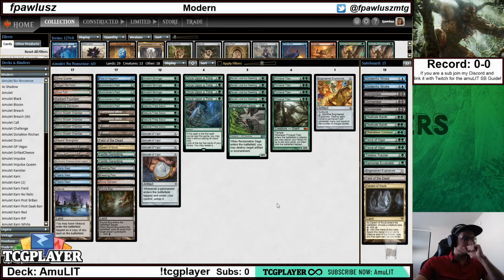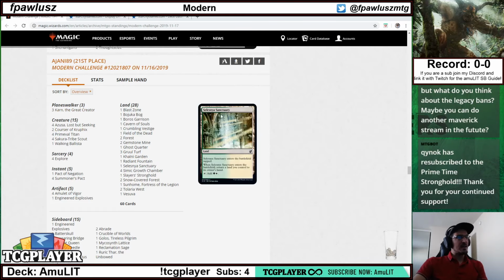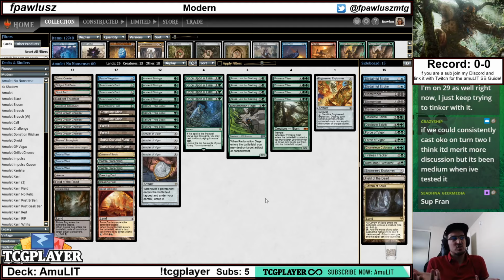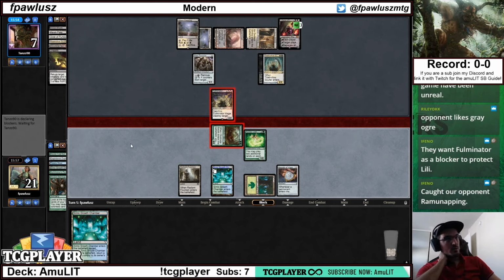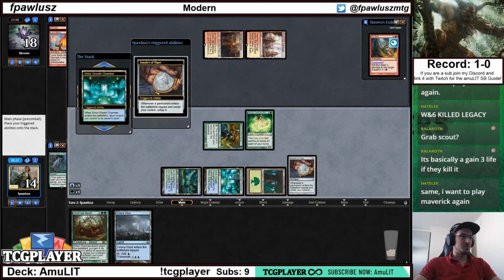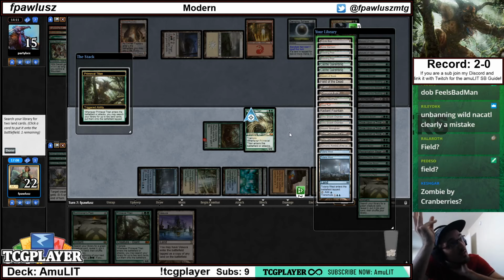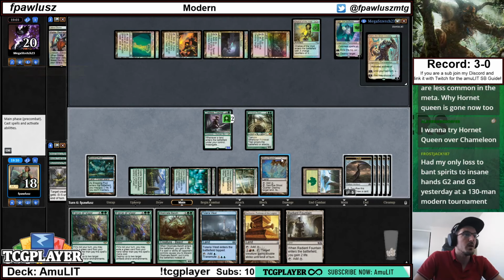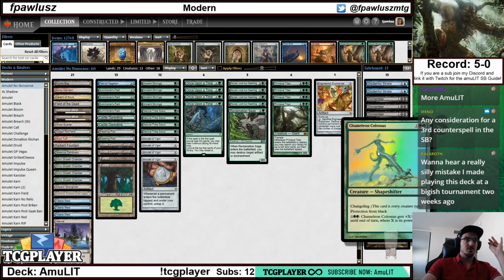2019/11/18 - Modern: Leave the Nonsense Outside, Part 1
Another stream featuring the list I have been affectionately calling "No Nonsense amuLIT." We begin the stream talking about the Amulet results from this past weekend of events both in paper and online, and then we move on to playing a League! Currently I have 5-0d the past 2 leagues I have played (one which you can find on stream with Reclaimer Amulet and one offline,) so today we are going for trophy number 3 in a row! This list has been performing outstandingly, so we will go for more today. If you want to check out the second league that we played today you can do so with this

Match 1 - Mardu Shadow: 47:34
Match 2 - Burn: 1:27:11
Match 3 - Naya Landfall: 1:37:07
Match 4 - Eldrazi Tron: 2:07:53
Match 5 - Abzan Triggers: 2:24:50